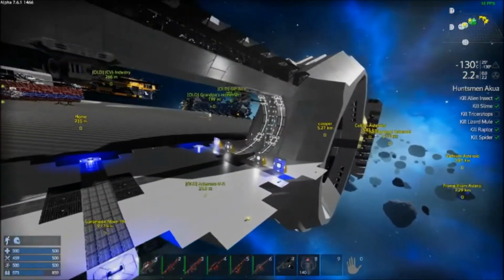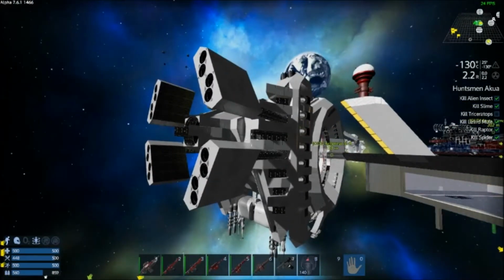Empyrion Galactic Survival MP CV ShowCase With Ratand and Doc Hoppy!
Hey everybody, this video is a show case of the Capital Vessel The Achernar-V. Here is the link from the steam workshop:
Here is a link and from here you can go to the rest of Wallenstein55
Some of the Youtubers I follow for Empyrion
Where to find this sceneriao The Lost City of Sol:
The story is really basic, the Zirax have invaded the Sol system, [ Earth system ] and have set up bases on a few planets, Earth in defending from the Zirax discovers the Zirax have a spooky new technology around the Kepler belt they have discovered, and Earth is worried about what the tech might be.
Earth is also looking for there lost city, an antient city rumoured to be Atlantis that used to accompany trade between the two worlds in antient times.
Earth is hunting for this city.

The game is structured so you can only go to the lost city through a teleporter so you cant take any CVs or anything with you, when you get to this stage of the scenario you are 1/3 of the way through it.

This is like re-setting the clock and was designed mainly for SP in that regard but in MP it helps segregate brand new players from fully levelled players.

On the other side'' of the lost city teleporter is where 90% of the custom POIs are and every planet in the entire scenario is custom made by hand there is no generator used in any yaml at all, this makes them very easy to edit later by players or server admins.

On the other side'' is also where the Zirax homeworld is found, you will need to search for that no hints.
Its really heavily defended in Orbit and on the planet, for those crazy players that just must kill everything.

The really unique thing about the sceanrio is all the stunning planets outside of the Sol system, the couple of hundred custom POIs are taken from workshop for the most and Ive modified them to be POIs, the scenario is a showcase of how large you can make a scenario right now with the game in its EA form, it could have another 100 odd planets if I removed all of the pictures from the planets preview section, as workshop only allows 10mb scenarios and thats the limiting factor.
At home you can make a scenario with literally hundreds and hundreds of planets it doesnt matter if the file size goess over 10mb then though.

There are roughly a dozen Instanced missions inside the scenario that you go through ''stargates'' to get too. There all timed, none are faction locked.

On all the Sol system starter planets theres teleporters to every other starter planets in the system, which means you have almost no chance of not being able to get the recourses you need, just go through a gate to another starter find it and come back to base, or go live over there whatever tickles your fancy.
Some of the starter planets, like Venus or Earth, alot of em actually, have Ore in the ''old style'' system at the bottom of the map, dig really deep and you can find layers of Iron, pentaxid, Erestrum and some others depending on what planets your on.
They still have the new nodes also.

Also anyone is free to use any planet, any POI any part of the scenario to help them build there own, any any server admin can change it up to suit there needs.

Im working on FLEETS of baddies AI CVs in teh Zirax Orbit for the next update !

Breaking out of the prison requires shooting the mesh, it should pop out in 2 or 3 shots, if it doesnt try a different mesh grid.
ALWAYS check any containers you can get to, these are NOT random spawned in the action starts because they are an Admin core, but they are a special Admin core that allows destruction of specific blocks, any block you see damaged is destructable, some its hard to see the damage on.